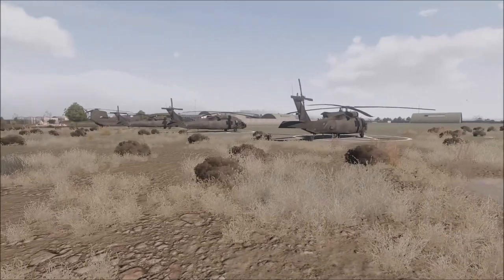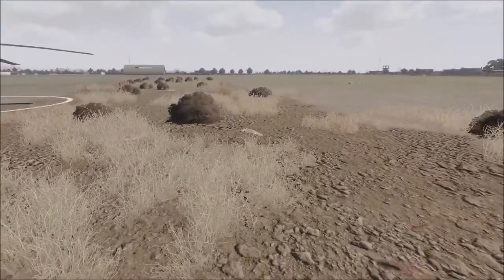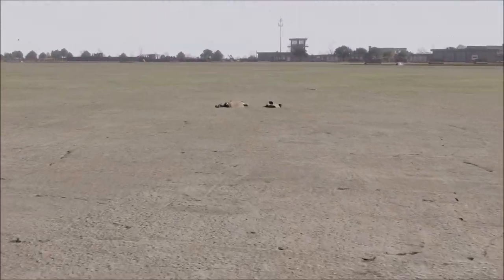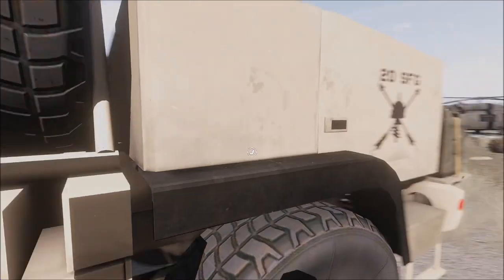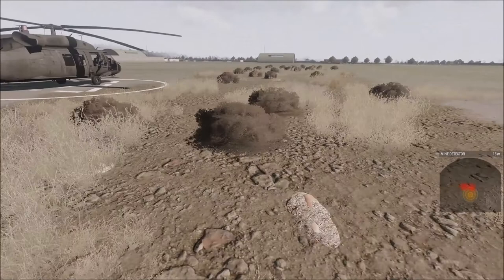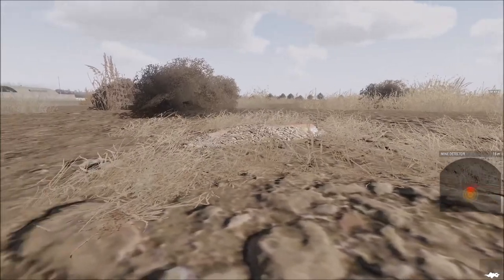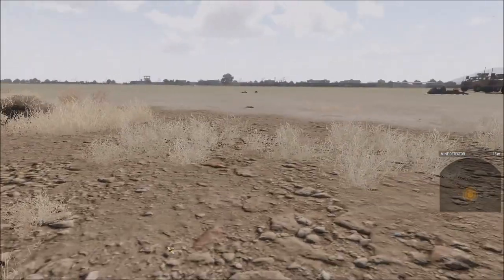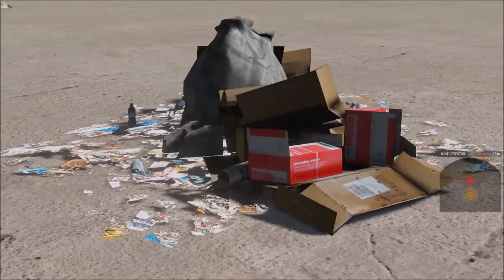EOD Basics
This is preparation for Episode 1 of my campaign, "The Fighting Season." It's an overview; we use ACE3 and RHS mods.